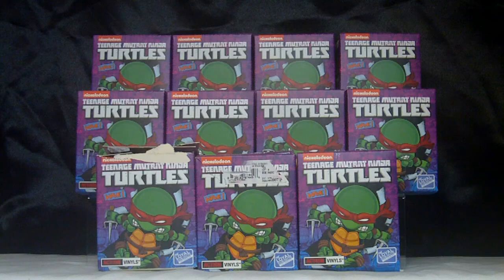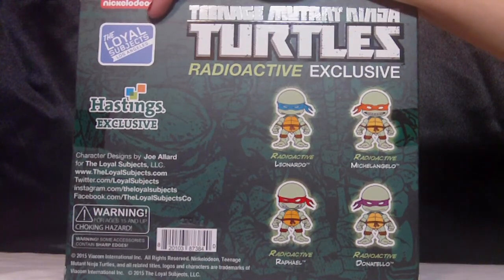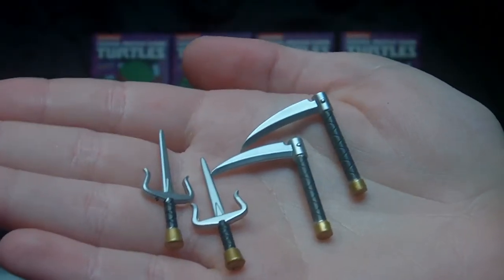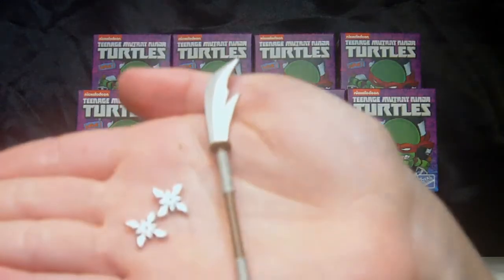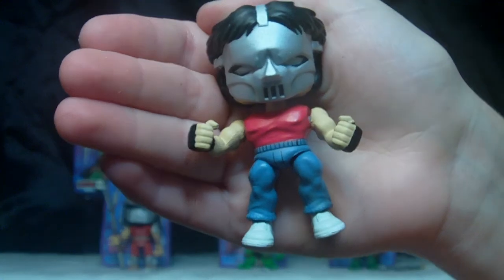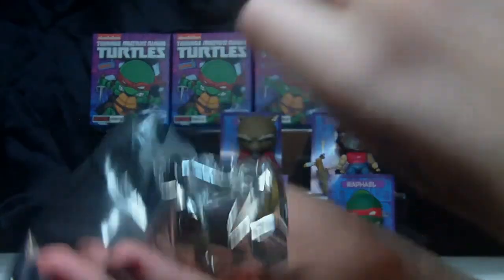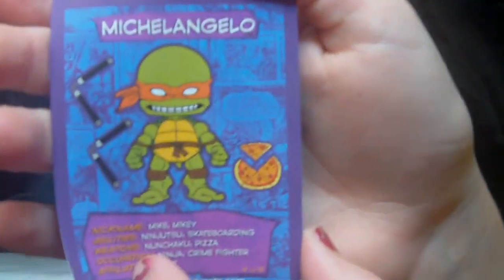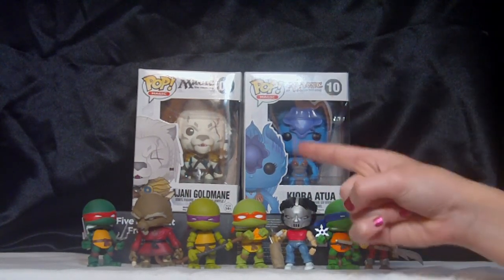TMNT Action Vinyls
Konnichiwa all my lovely Kohai! It's your Senpai Shelbie here and I'm back with a new blind box unboxing of the TMNT Action Vinyl mini figures! I love these figures a lot! They're pretty poseable and fun to take pictures of! Well that's it for this video my lovely Kohai!! I'll see you all very soon and bye for now!